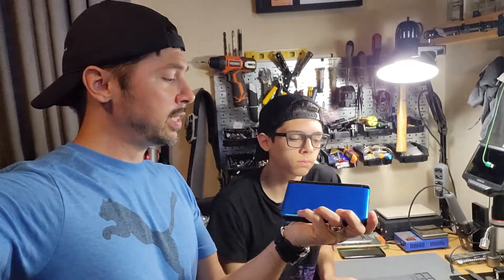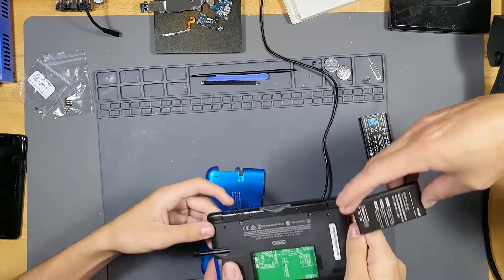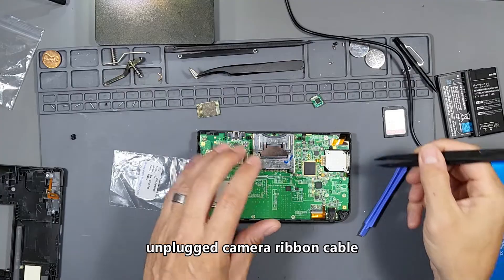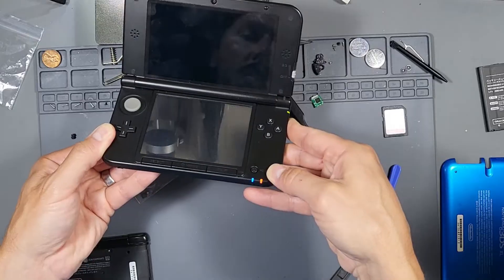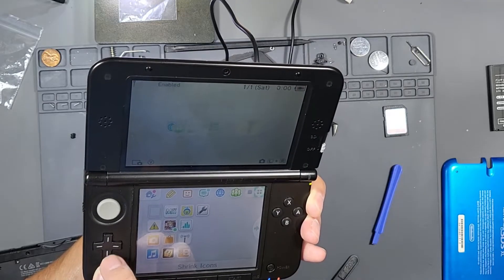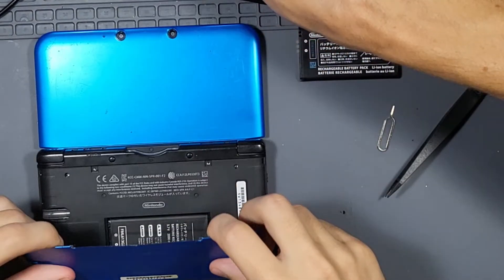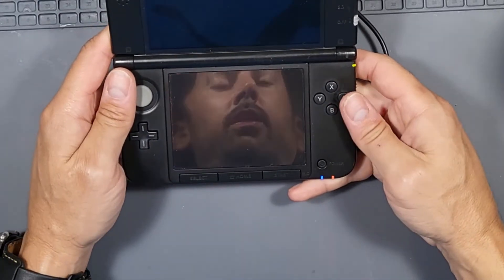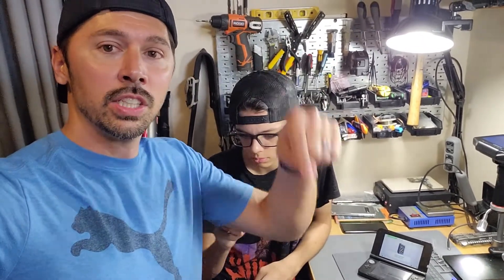HOW TO FIX A 3DS XL NOT TURNING ON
How to fix 3DS XL not turning on with orange LED light but blue light off, game cartridge not working.
-These products I order myself and some I receive for free to produce a How-to guides or review but I'm not paid for positive tech reviews.